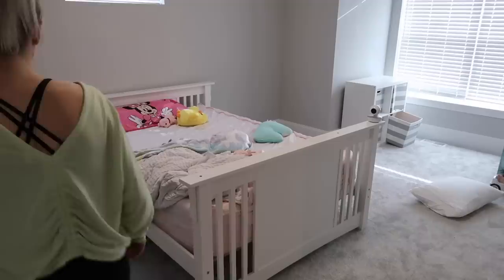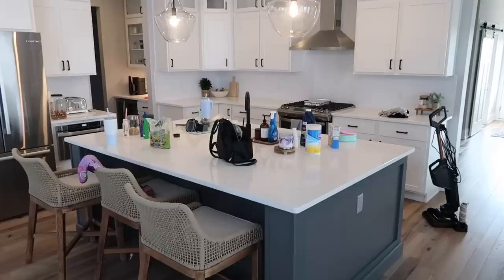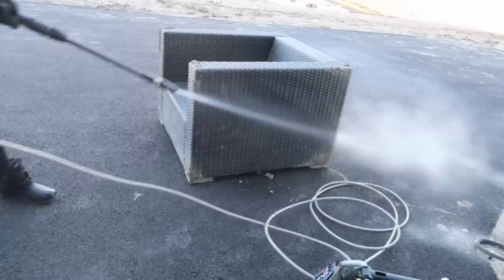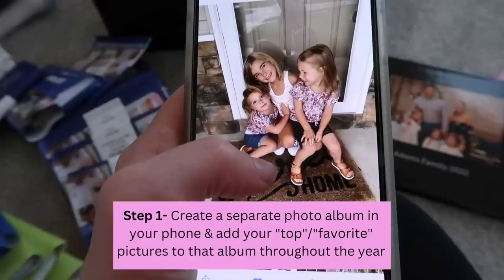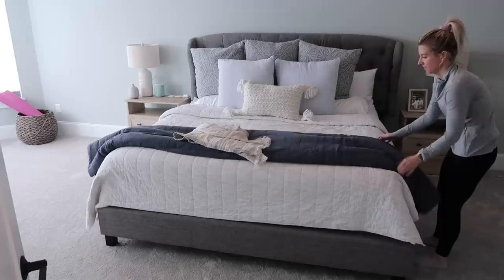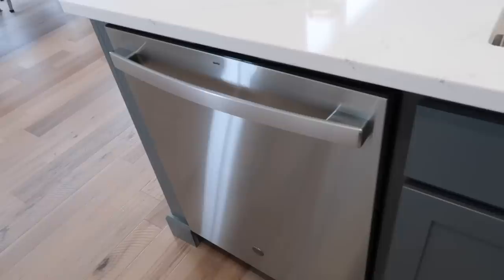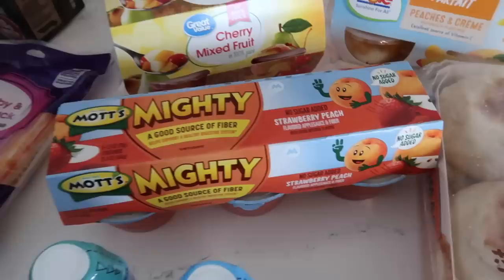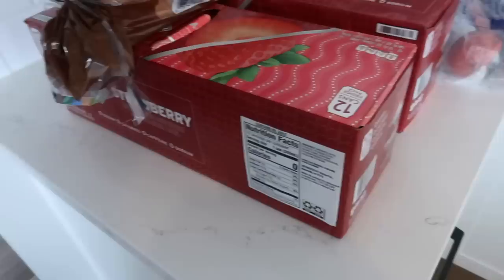*NEW* ORGANIZE & CLEAN WITH ME| SPRING CLEANING | CLEANING MOTIVATION|DEEP CLEAN |PHOTO ORGANIZATION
Hello friends! Thank you for joining me in this SUPER MOTIVATING declutter, organize & clean with me!  I hope it gives you plenty of cleaning motivation for your upcoming week! We are in this together! I also hope you enjoy seeing how I organize our photos! Let me know what your photo organization system I

CLEAN WITH ME | SPRING CLEANING| SPRING CLEANING MOTIVATION | HOURS OF DEEP SPEED CLEANING MOTIVATION | DEEP CLEANING ROUTINE | HOMEMAKING

Amazon Storefront (All of my favorite products)

Phone USB external hard drive
Fireproof photo organization case
O-cedar spin mop
Zep foaming wall cleaner
Cordless vac (Tineco)
Cordless vac (Shark)
Sprayway stainless steel cleaner

❤️House ❤️
Main wall color - On the Rocks by Sherwin Williams
Primary bedroom color & bathroom - Sea Salt by Sherwin Williams
Wood flooring - Villa Bocelli engineered hardwood- in color Pizano
Carpet - Color “Dove” by Dream Weaver
Kitchen island color - it’s custom by the cabinet color. It says “Alpine Galaxy” in our paperwork and that’s it
Coffee table

❤️CLEANING FAVORITES ❤️
E-cloth deep clean mop
Shark Stratos Cordless vacuum
Bissell Carpet cleaner (amazon)
Bissell Carpet cleaner (kohl’s)
Bags for board games

❤️ORGANIZATION FAVORITES ❤️
Organizational bins in refrigerator -